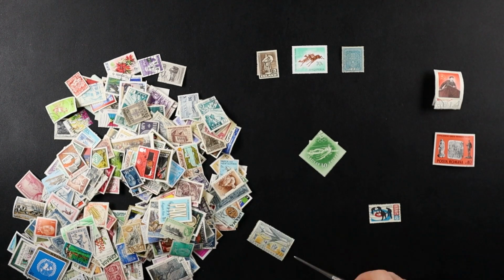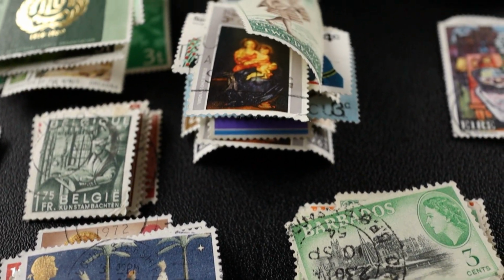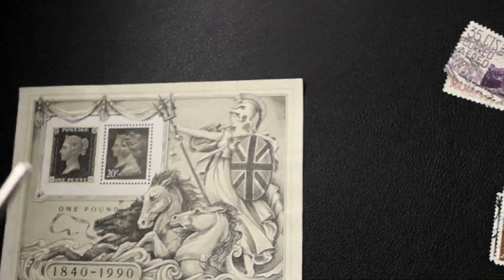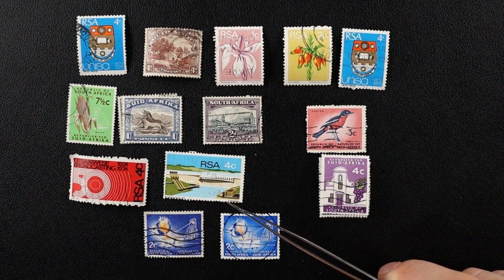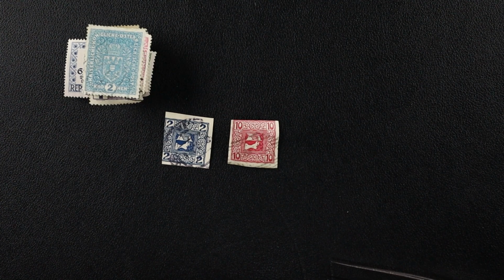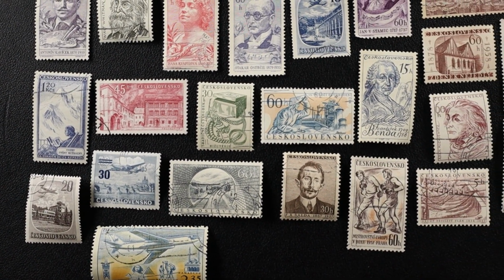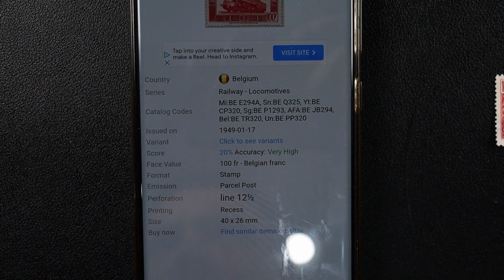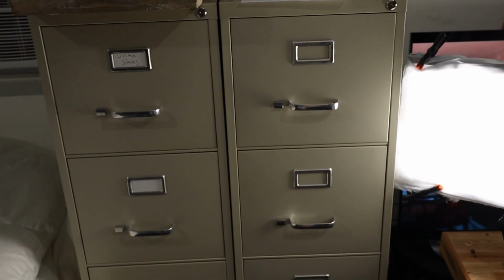Worldwide Stamp Grag Bag Search/Chat at The End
Hi guys! This is another grab bag search! Lots of neato worldwide stamps get organized into piles and then filed away into my cabinets. Then at the end I end up chatting about the hobby in general.